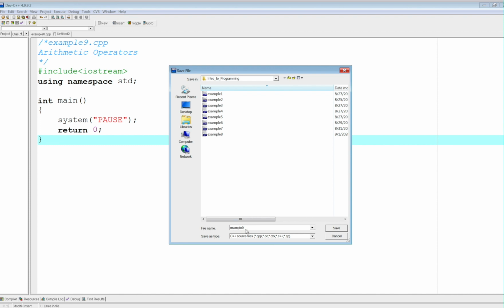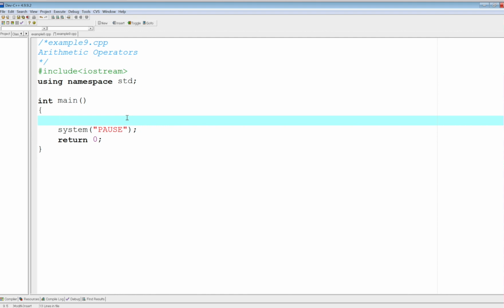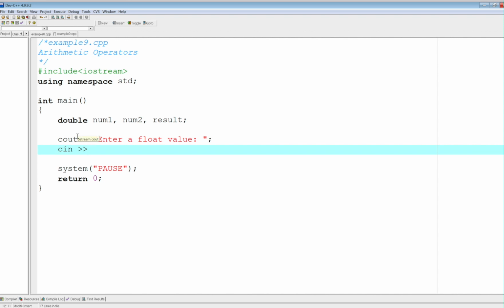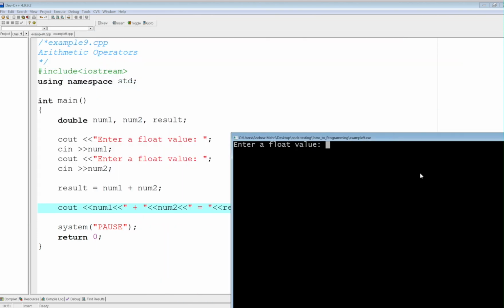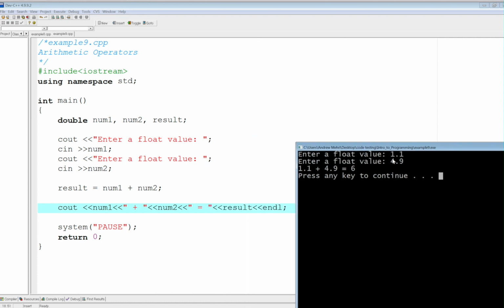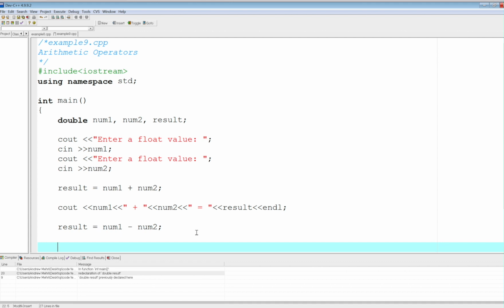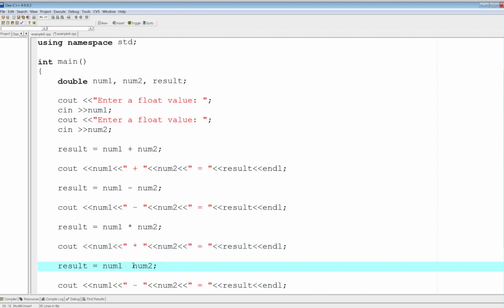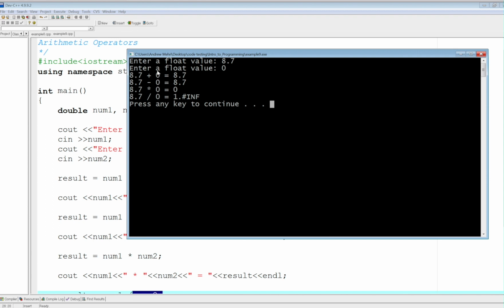C++ Arithmetic Operators Part 3